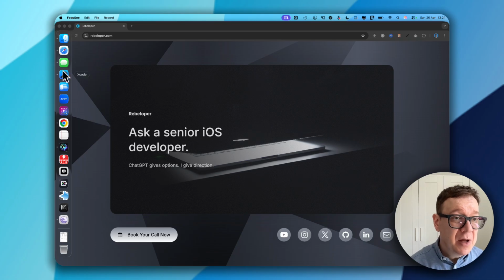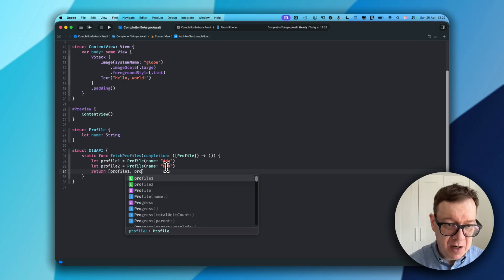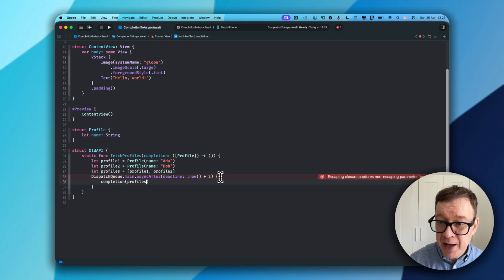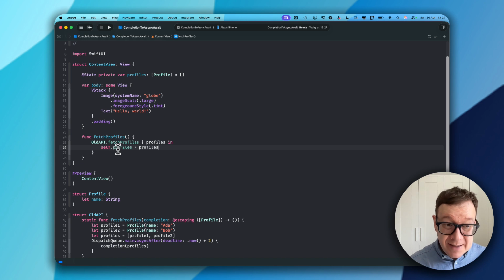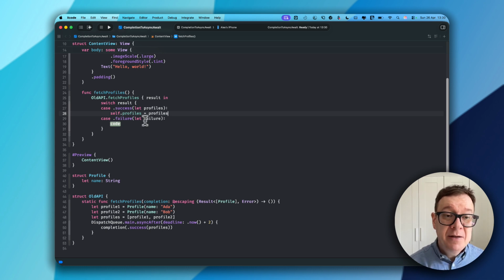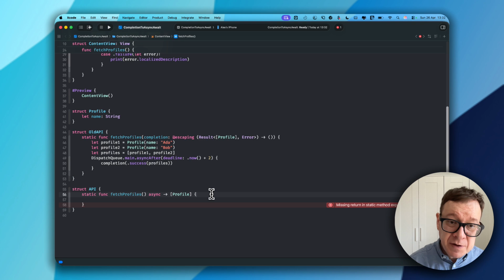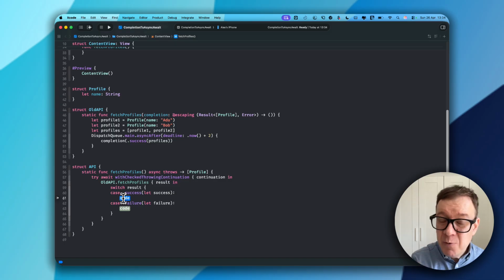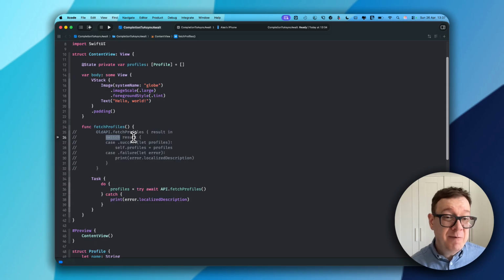Stop Using Completion Handlers — This Swift Trick Changes Everything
Still using completion handlers in your Swift code? It’s time to level up. In this video, I’ll show you how to convert old callback-based APIs into modern async/await using withCheckedThrowingContinuation. You’ll learn how to bridge legacy code, simplify your logic, and write cleaner, more readable SwiftUI apps.

This is a must-know technique for any serious iOS developer working with older APIs or third-party SDKs.